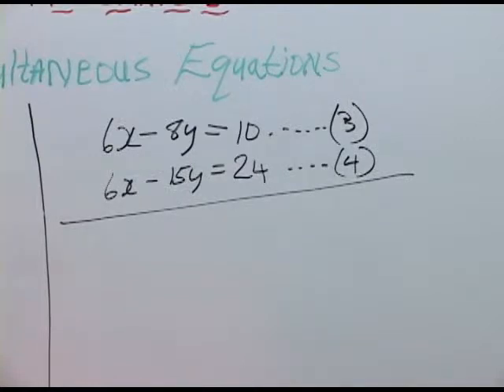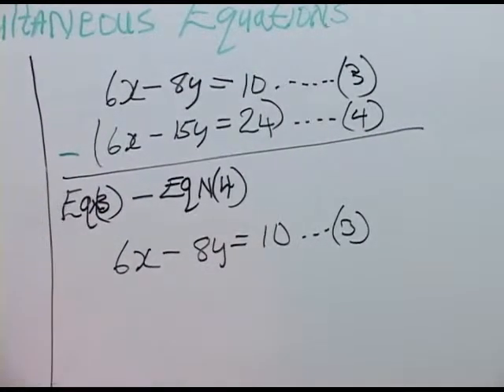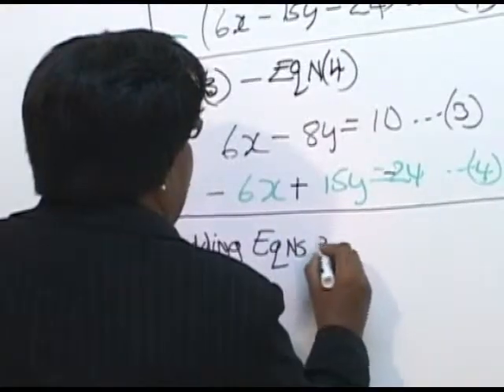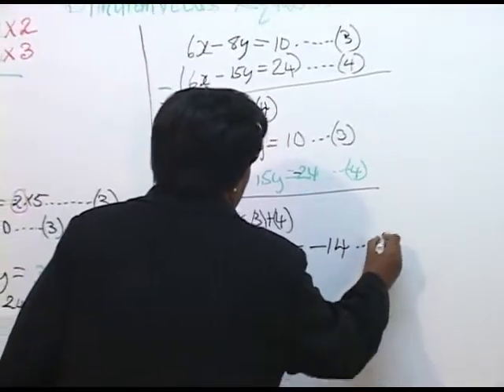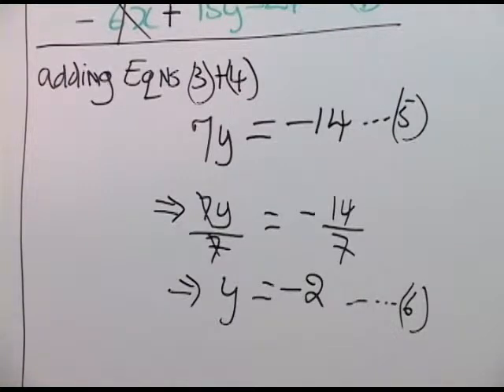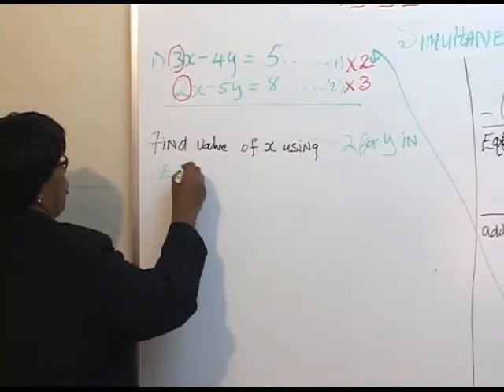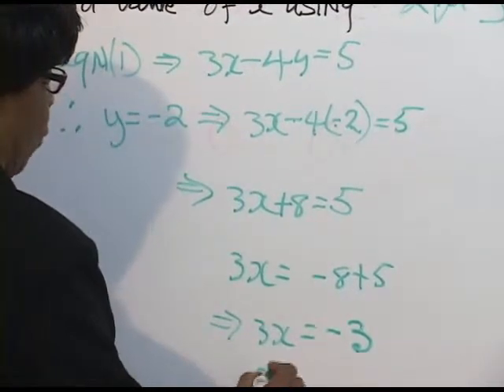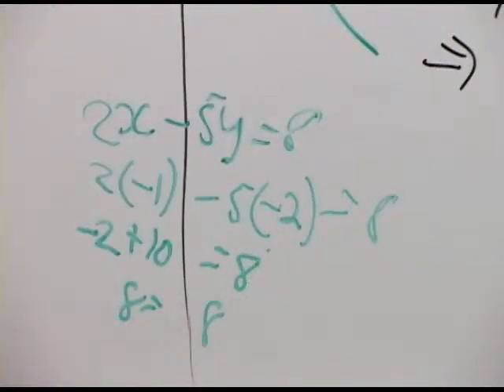Mastering Mathematics 2012 11 PT02 - SIMULTANEOUS EQUATIONS PART 2